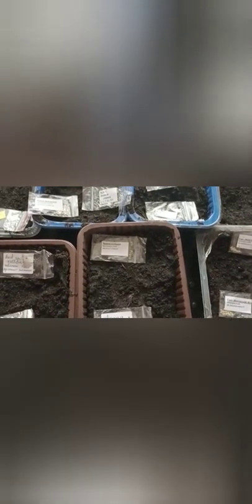КАК ПОСАДИТЬ ПОМИДОРЫ, ЧТОБЫ РАССАДА ВЗОШЛА ДРУЖНО, БЫСТРО И БЫЛА ЗДОРОВОЙ. МОИ МАЛЕНЬКИЕ ХИТРОСТИ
Сажаю соблюдая эти не хитрые премудрости и получаю дружная всхожесть и здоровую рассаду. В видео вы узнаете как приготовить землю для рассады, чем её обеззаразить и что делать, чтобы не спутать сорта.